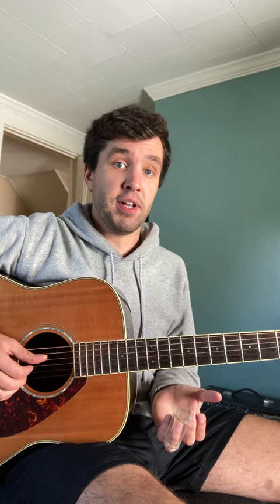How To Play “Dust My Broom” By ELMORE James